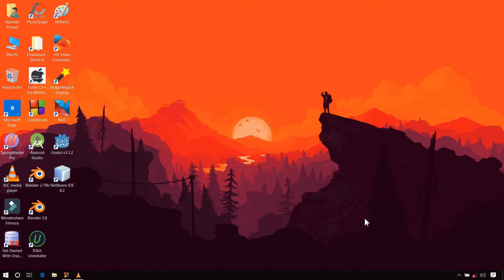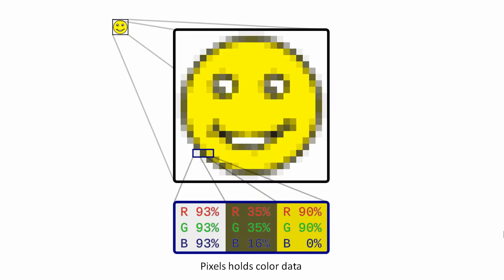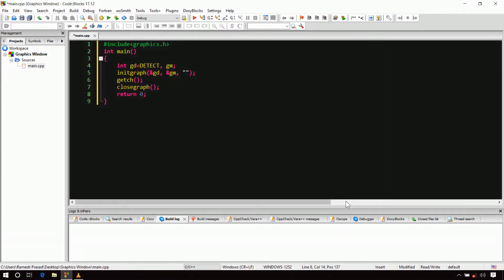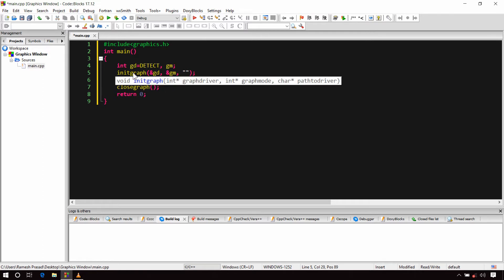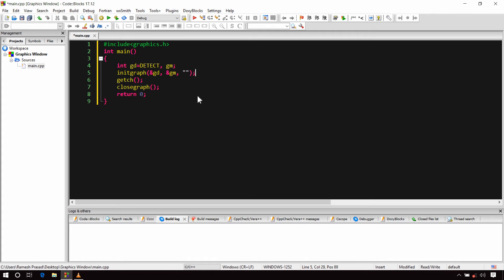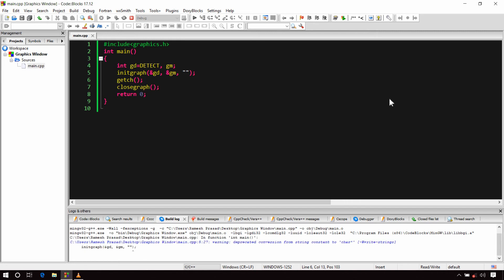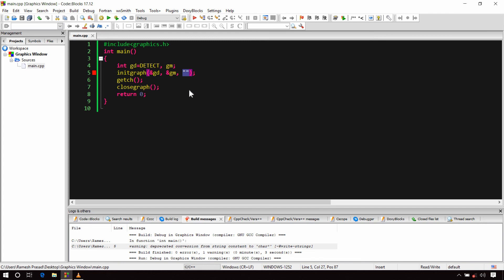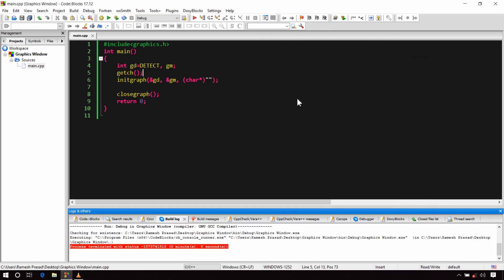03. Basics of Graphics and Creating Graphics Window using graphics.h | CodeWar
In this video, I have explained about some basics of Graphics that you should know before getting started with graphics.h and also explained How to create Graphics Window using "graphics.h" library in C and C++.

*SOCIAL MEDIA *
1) Instagram